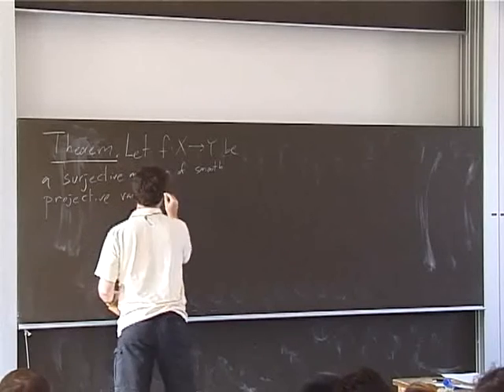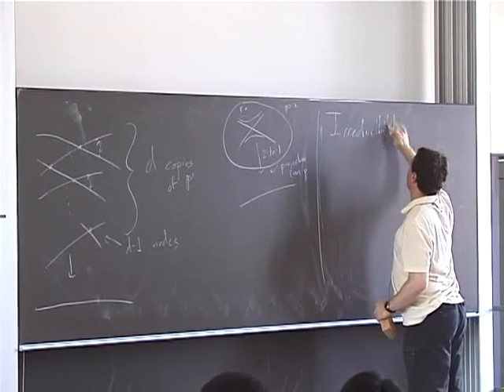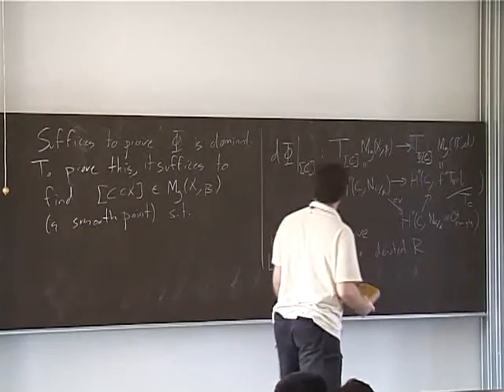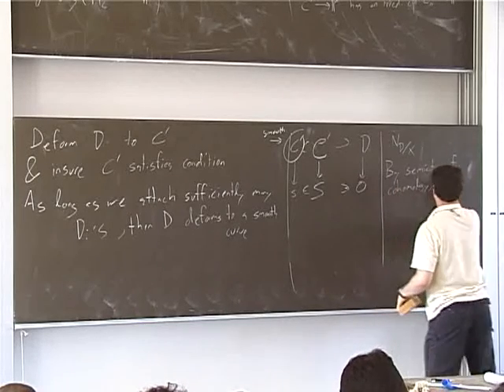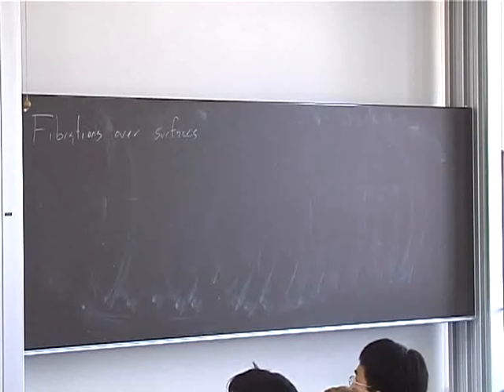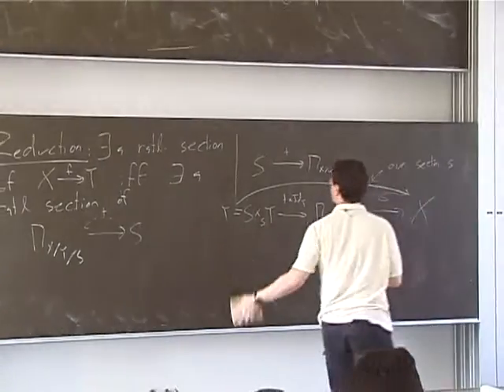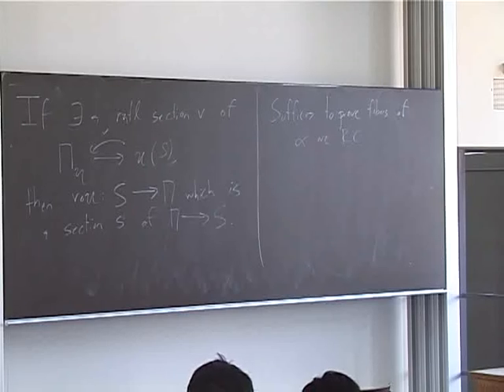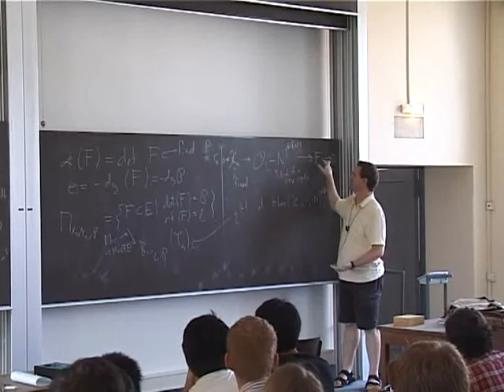SummerSchool 20060726 1130 Starr - Arithmetic over function fields of surfaces